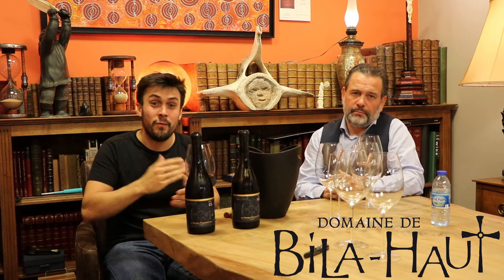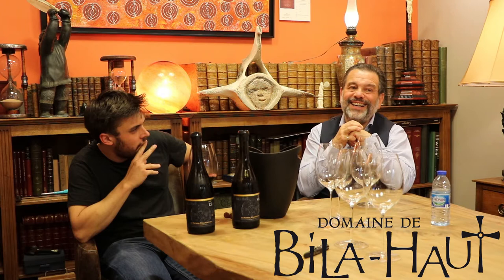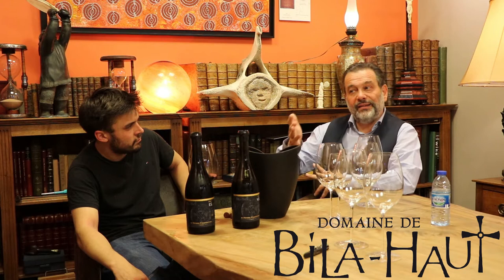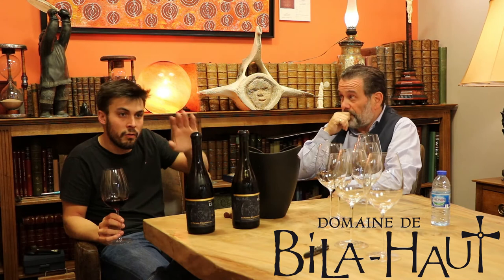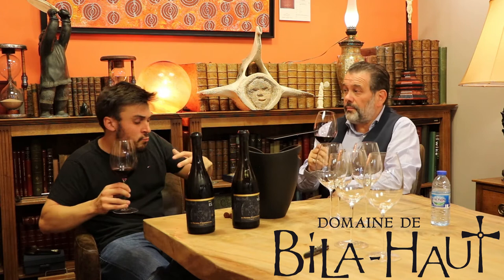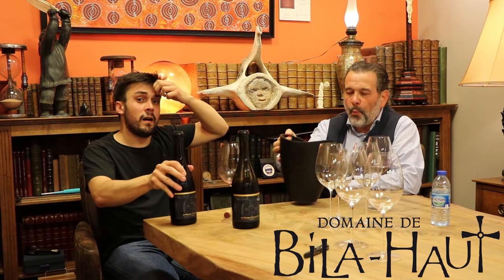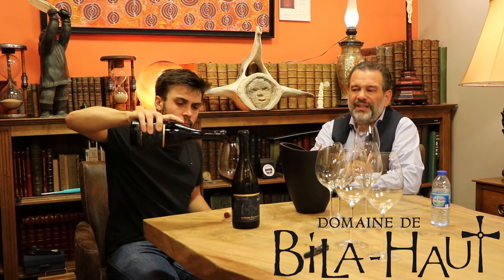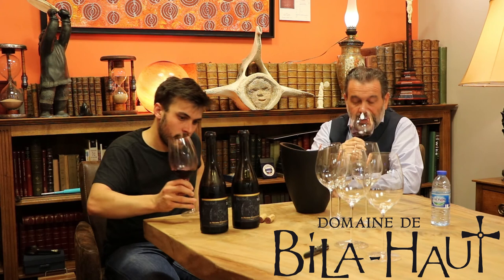Part 3: Get to know Bila-Haut with Michel and Maxime Chapoutier.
Michel and Maxime Chapoutier discuss Domaine de Bila-Haut Sélections Parcellaires (single vineyards) V.I.T. and R.I. (old vines, low yields).
"The idea of sélections parcellaires is for the soil to speak for himself. The idea is the purity of the picture." - says Michel Chapoutier.